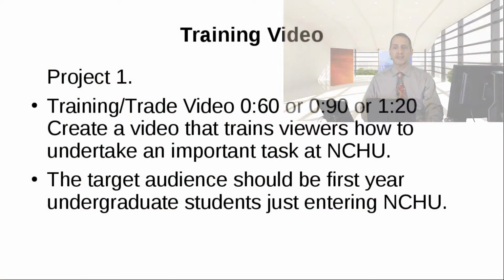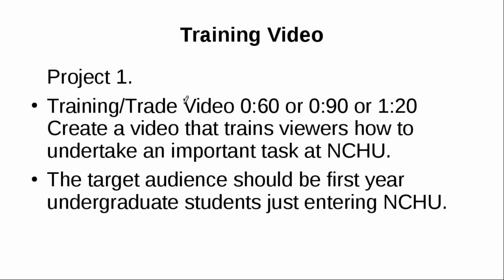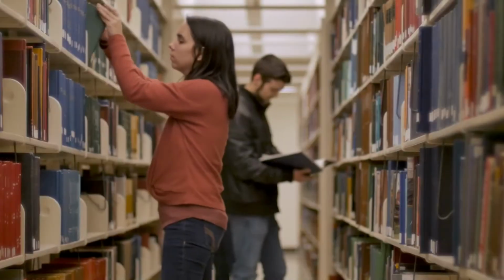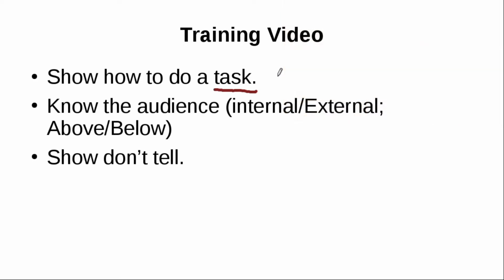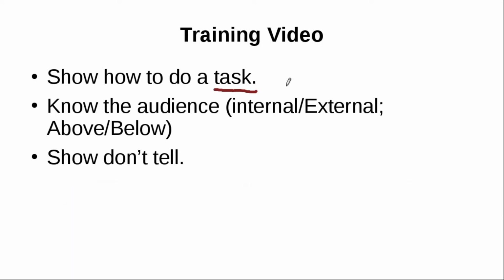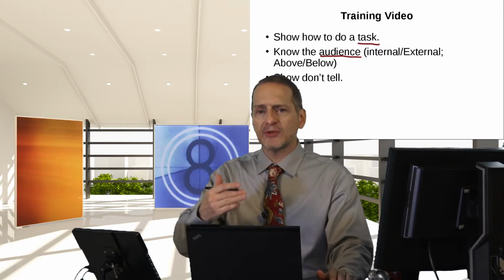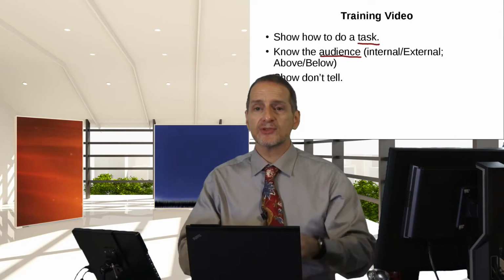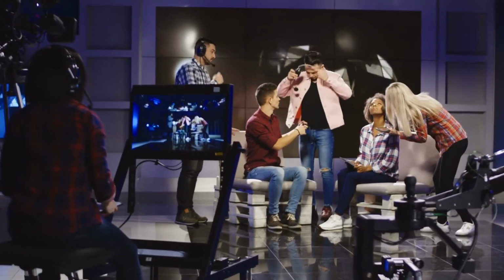PART 2 UNIT 6_5 TRAINING VIDEO (教學類型的影片)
Part 2 Video Getting Started 入門教學
Unit 6 Shoot the Video 拍出點閱率
6_5 Training Video 教學類型的影片